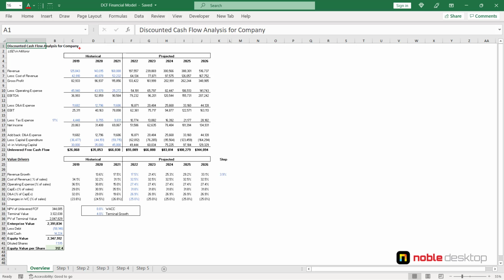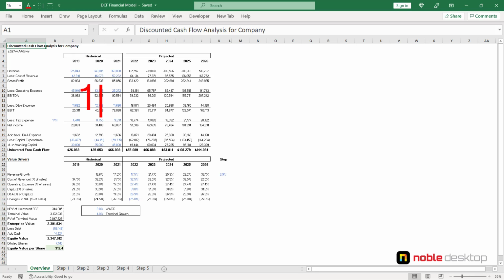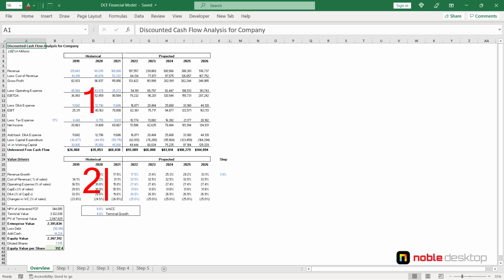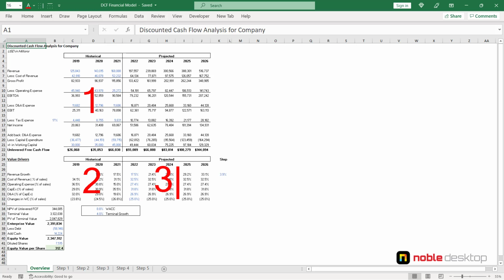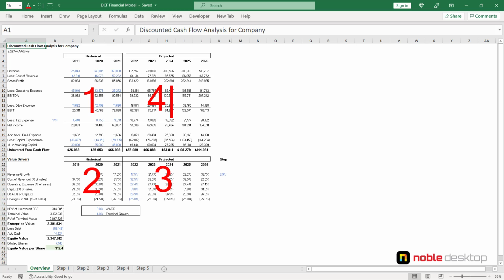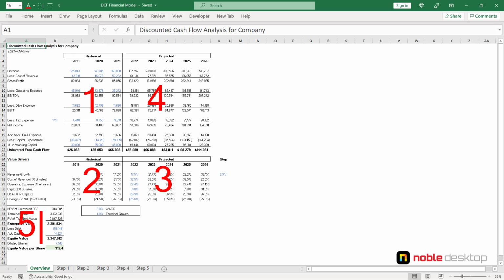Financial Modeling: DCF Model Overview and Steps